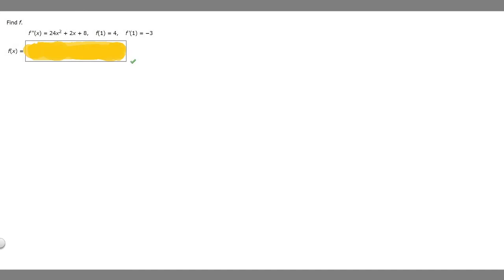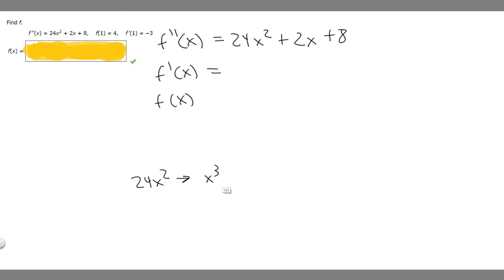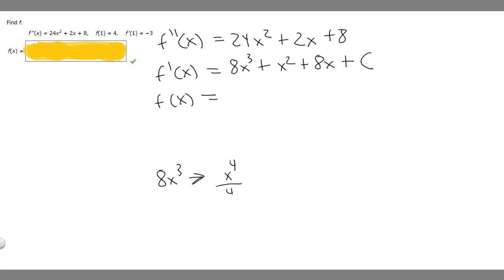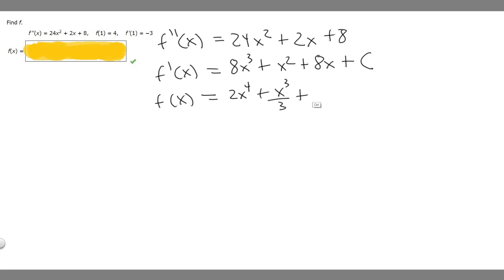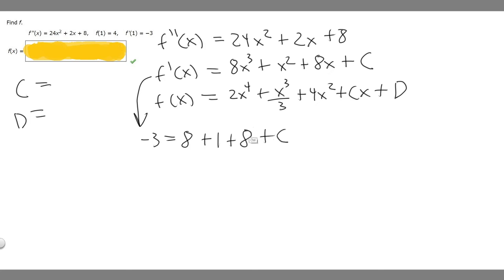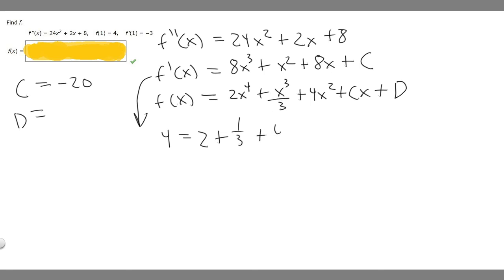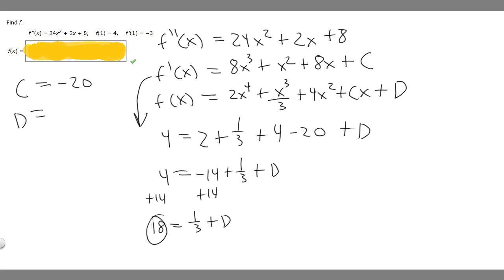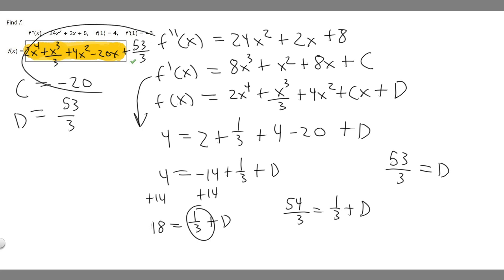Find f.f ''(x) = 24x^(2) + 2x + 8, f(1) = 4, f '(1) = −3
Find f.
f ''(x) = 24x2 + 2x + 8,    f(1) = 4,    f '(1) = −3 .